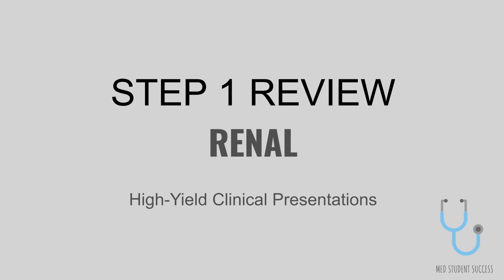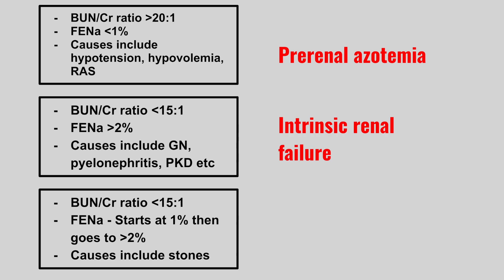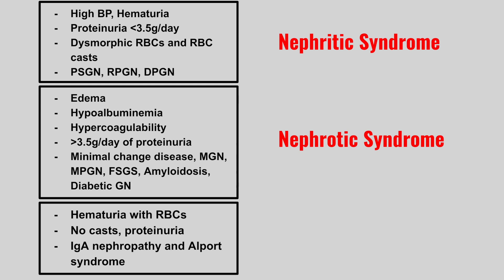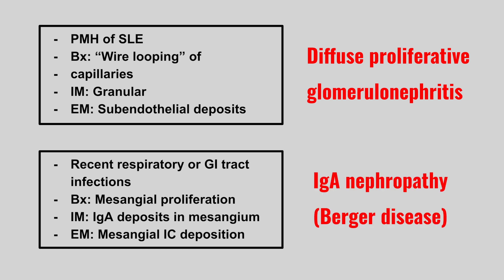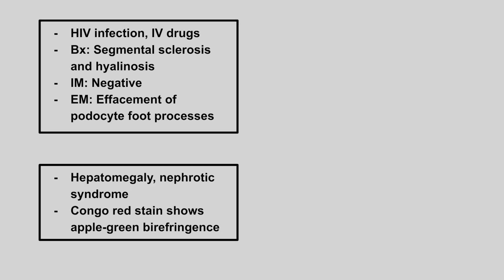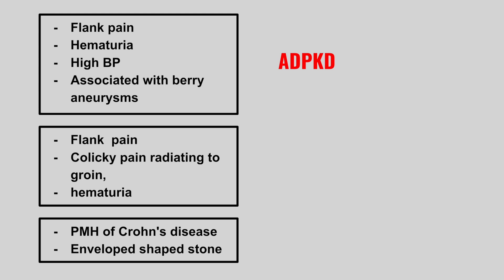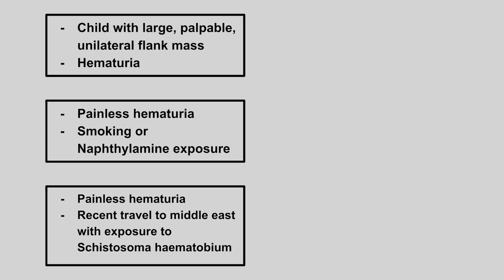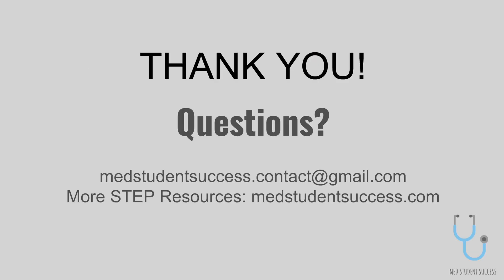USMLE STEP 1 HIGH YIELD RENAL | NEPHROLOGY | MED STUDENT SUCCESS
Here are the highest yield renal presentations commonly tested on step 1!! Make sure you check out the previous videos if you haven't already done so. We have a lot of other high yield step 1 videos that you can check out if you found this one helpful!!